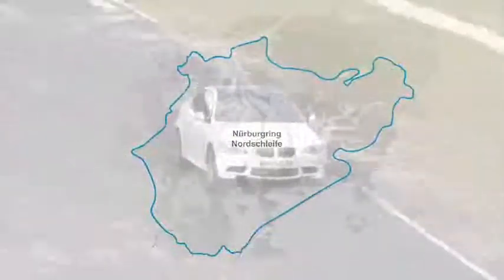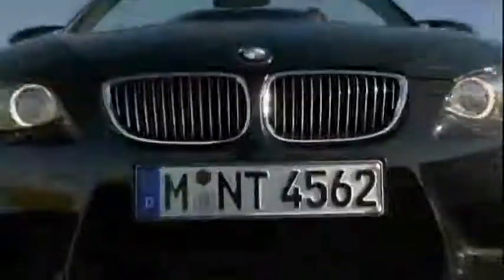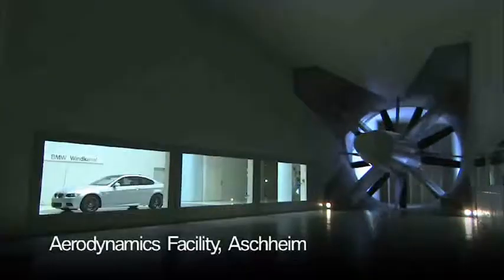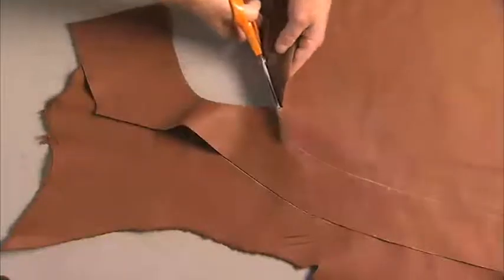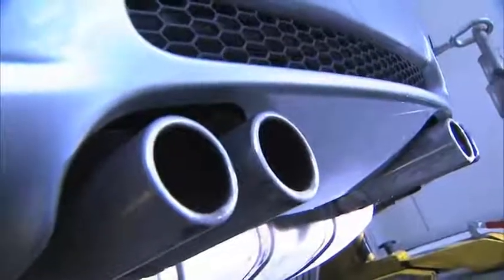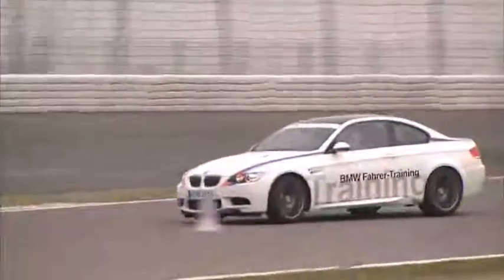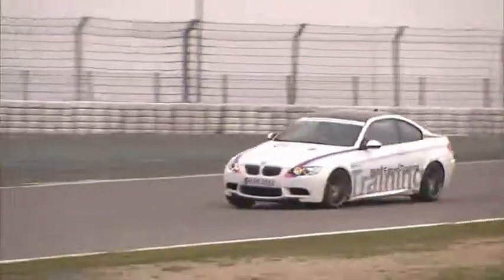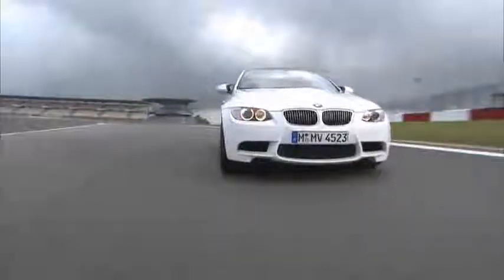How BMW M3 - M Series are built and tested! Impressive! Even to a BMW hater! 2010 2011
BMW Crafting the M Series at the track (Nurburgring)